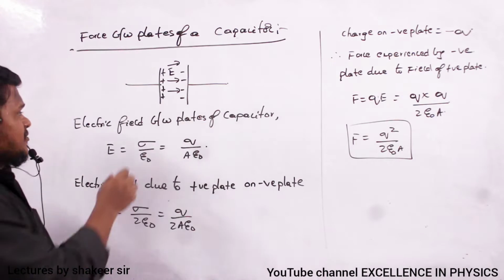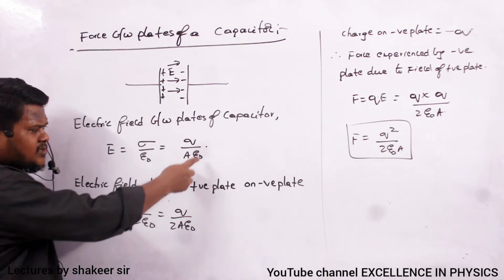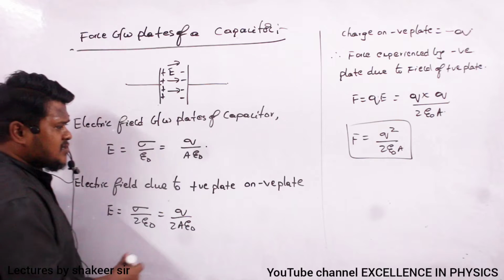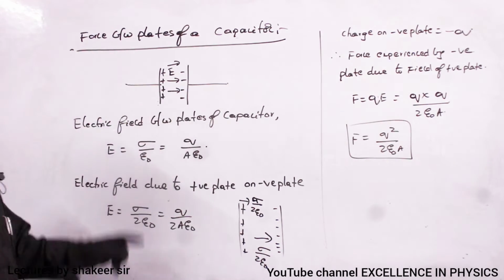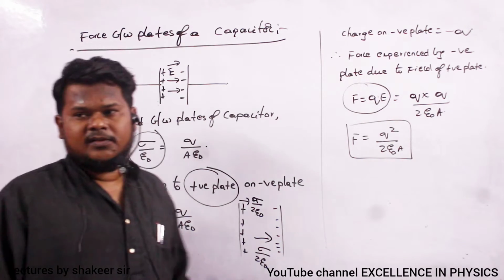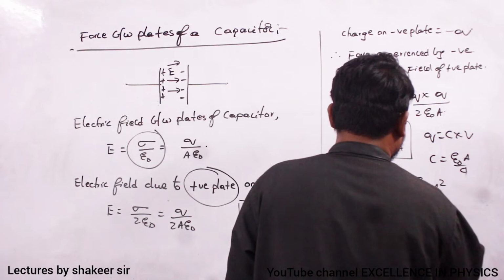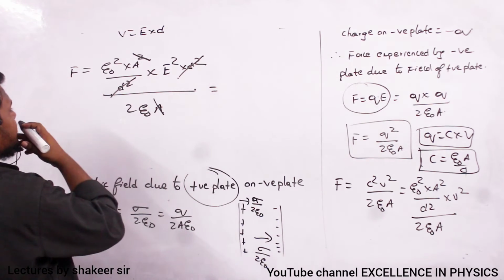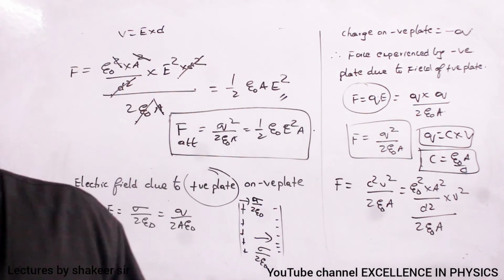L-9//FORCE BETWEEN PLATES OF CAPACITOR//CAPACITANCE//NEET SERIES.